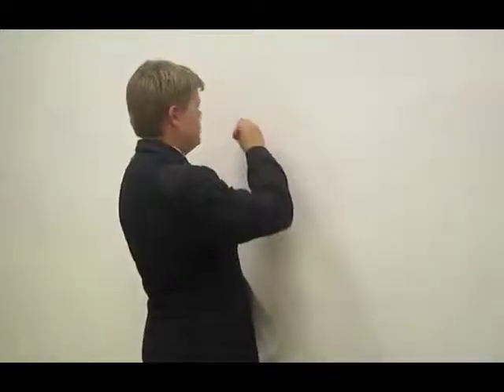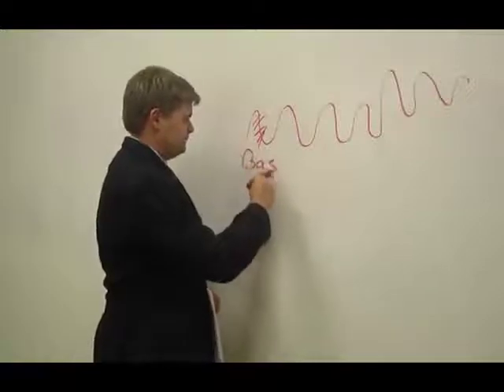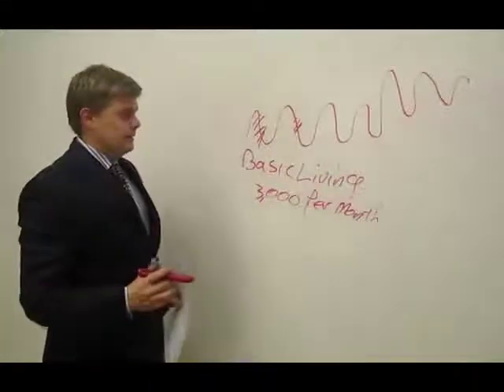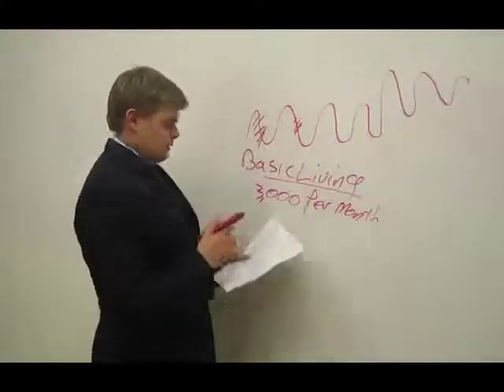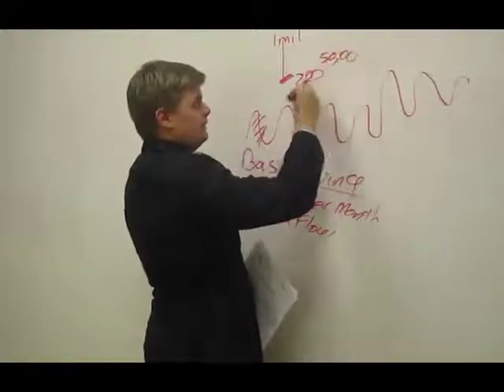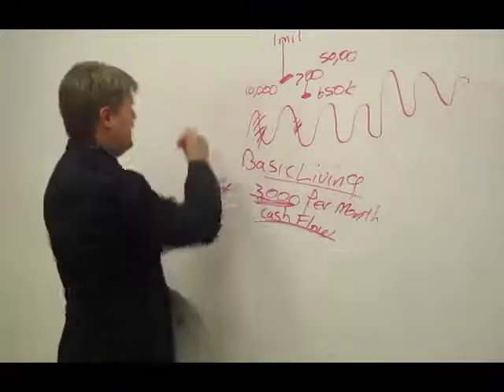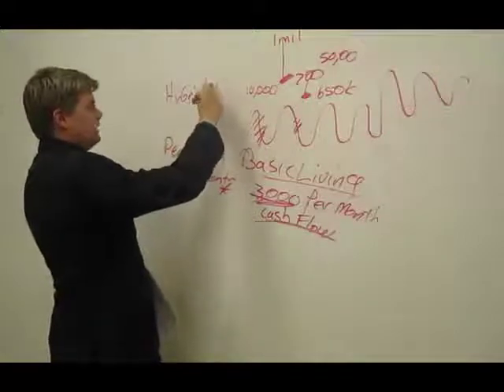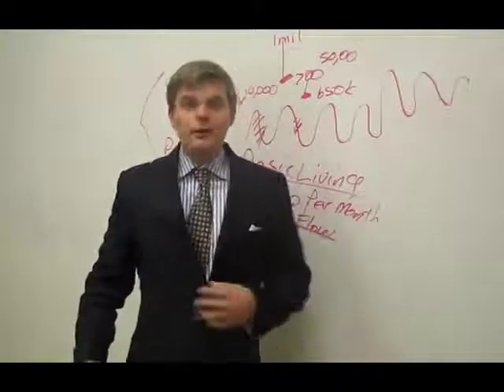More Annuities Less Stocks